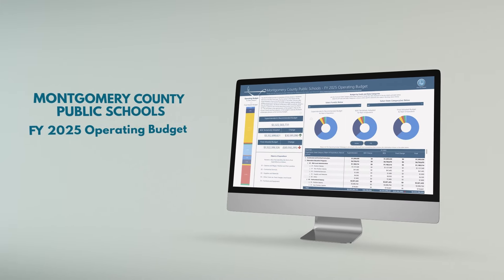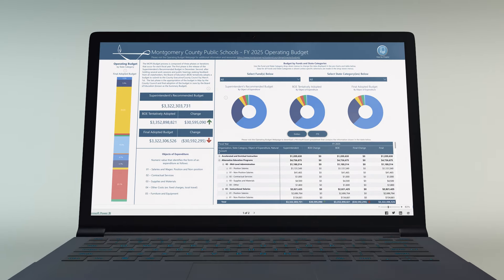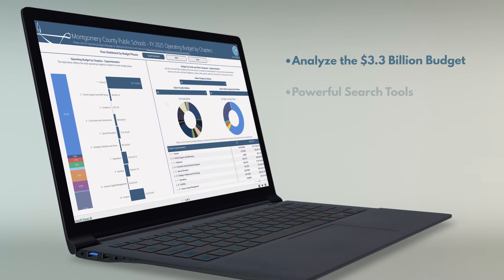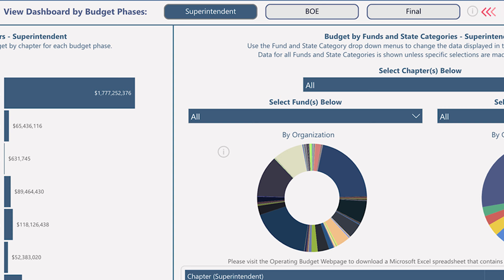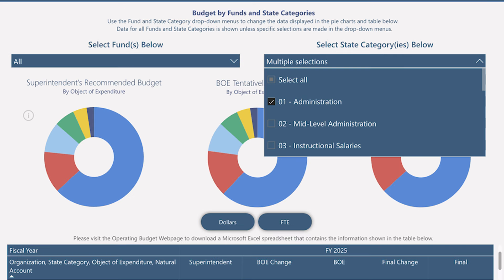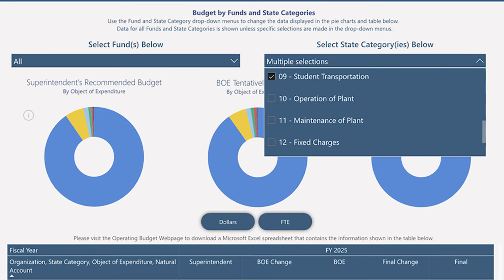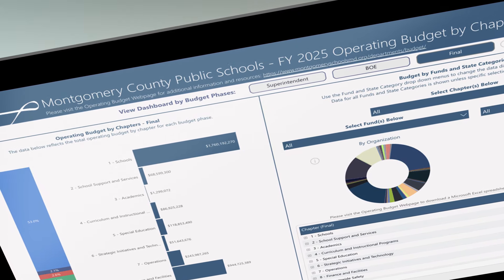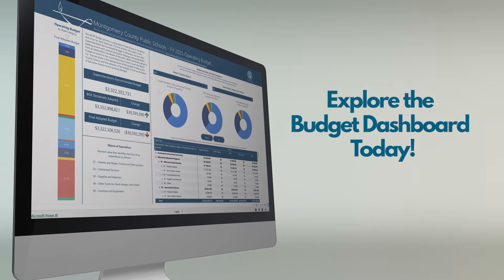FY25 Operating Budget Dashboard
Welcome to an overview of the NEW Montgomery County Public Schools Budget Dashboard for 2025.

*Tune in to MCPS-TV cable channels Comcast 34 & 1071 HD, Verizon 36 and RCN 89 & 1058 HD for regularly scheduled educational TV programs for K-12 students. View our cable schedule